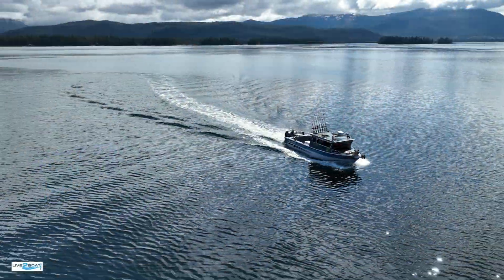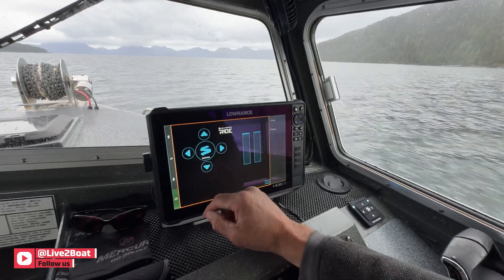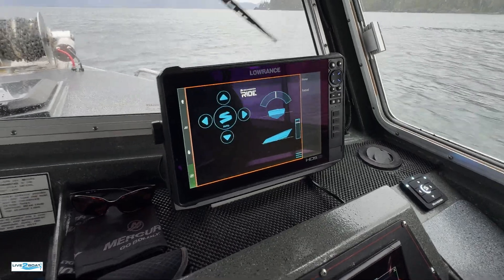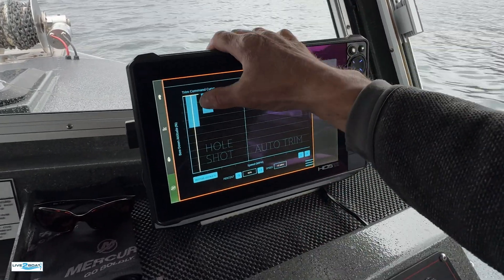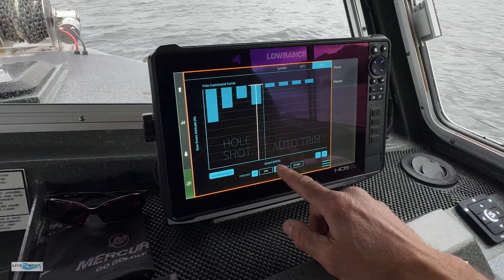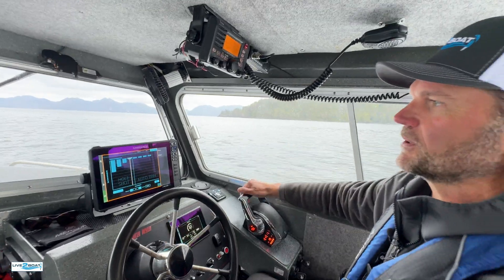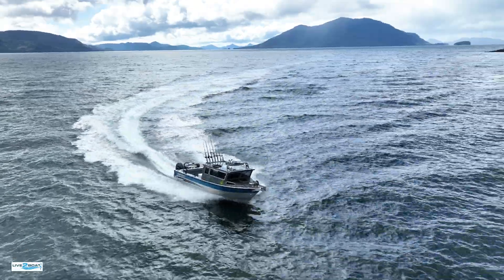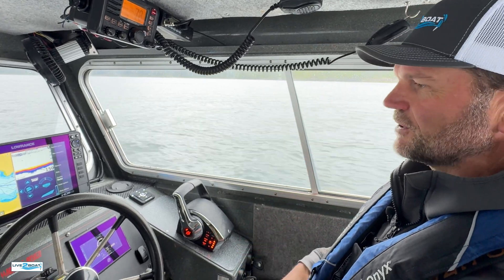Adjusting Our Seakeeper RIDE System for Optimal Performance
Seakeeper RIDE's Trim Command Curve allows you to fine tune the trim adjustment of the system so that your boats optimal running angle is automatically achieved at any speed.

This Seakeeper RIDE system was installed by The Bay Company in Ketchikan, Alaska...

00:00 Seakeeper RIDE Settings
00:11 Tied Into the NEMA 2000 System
00:28 Intuitive Display on the MFD
00:45 Making Adjustments on the Fly
01:07 Adjusting the Trim Command Curve
02:31 Planing Time Reduced
03:17 Split Screen on MFD